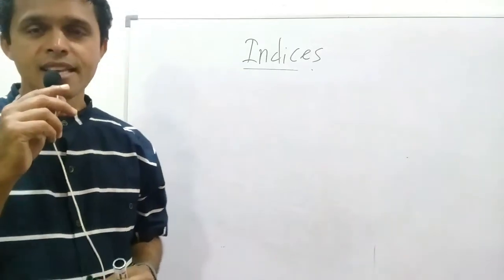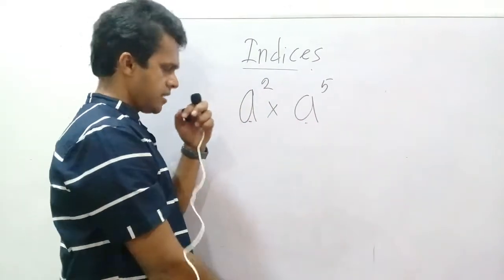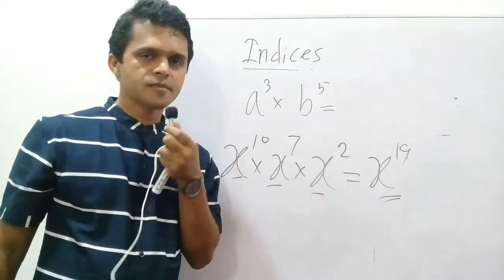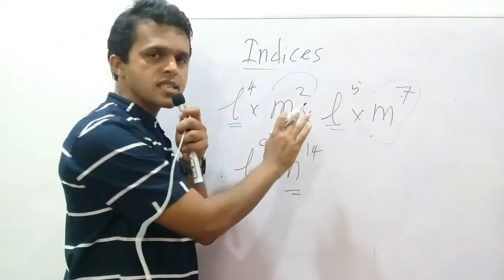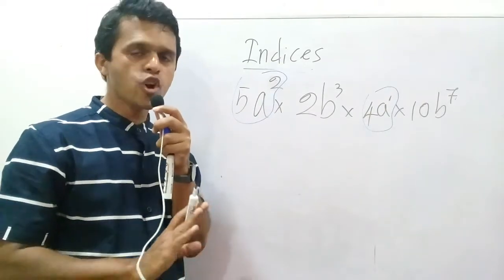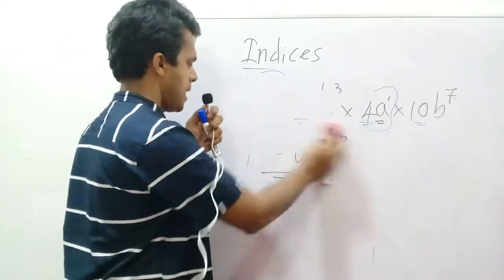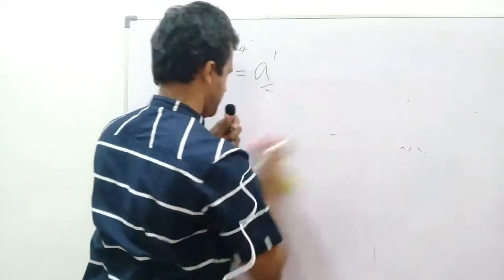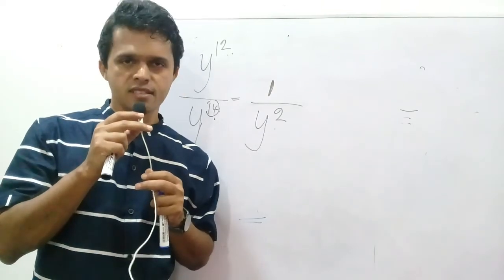Sri Lankan Syllabus_Maths in English, Grade _ 9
Indices part 01, (second term )